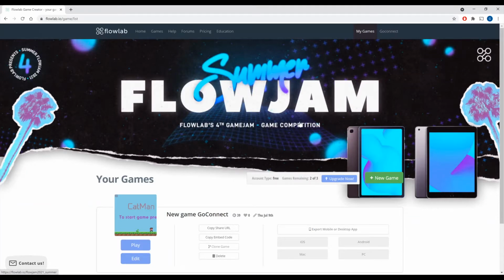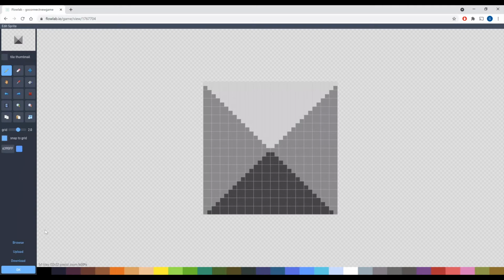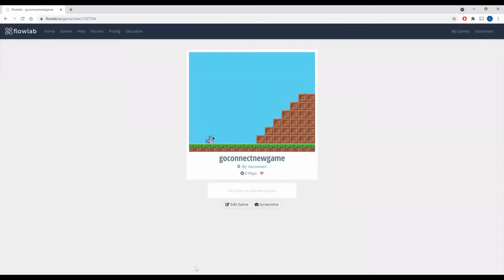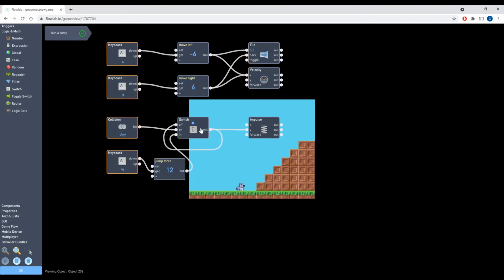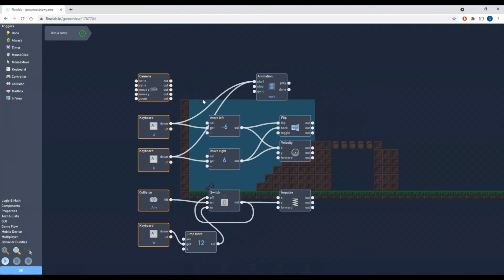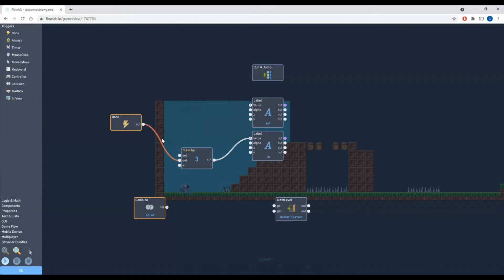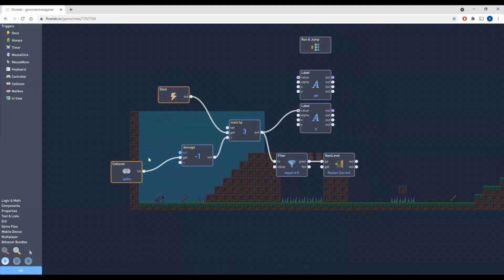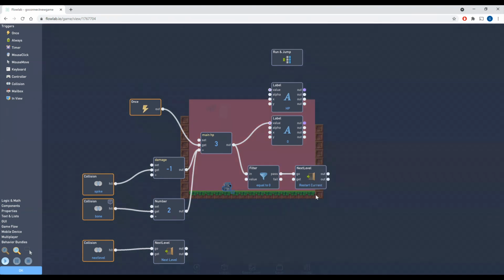Flowlab basic tutorial: Part 1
Part 1 of 3 for the Flowlab tutorial by GoConnect.
This video just talks goes through the tutorial example on the flowlab example in one go, this video goes into more depth and explains a bit more than the official tutorial, link to that here if you still want to follow it (note there is no video 8)

Link to the game created in this video to explore the behaviors

00:00 Getting Started
04:08 Creating Sprites
11:35 Creating A Player
14:43 Player Movement
23:31 Camera Follow
26:33 Player Animation
30:07 Adding Danger
33:33 Health & Taking Damage
43:14 Adding Health (Or Points)
48:00 Level Progression
51:57 End

If you find this video and any in the playlist of flowlabs useful and would like to take part in our next workshop or even get us to deliver one for your learners then get in touch.